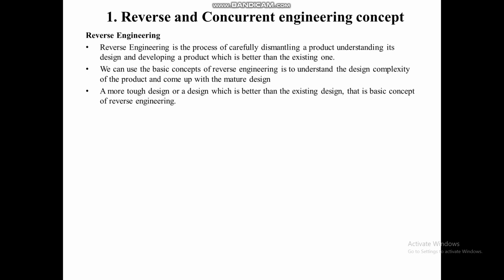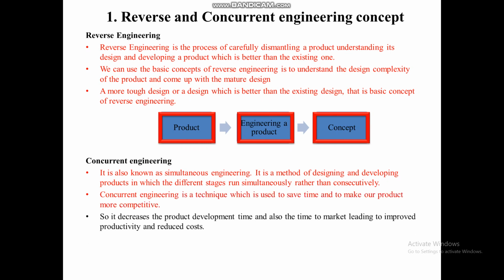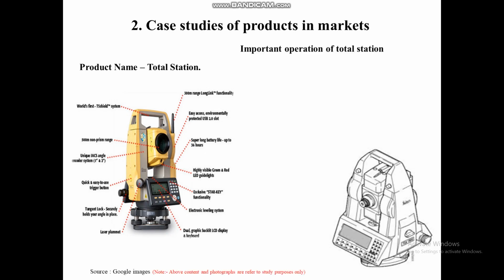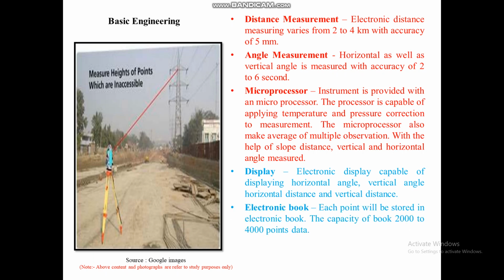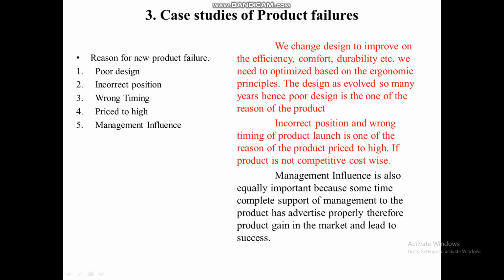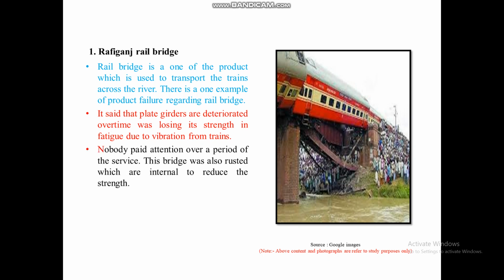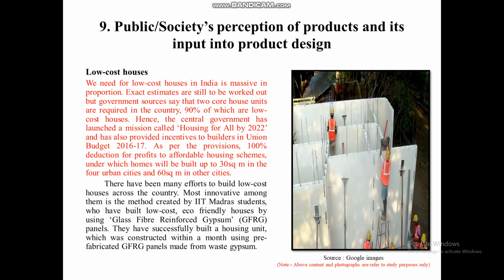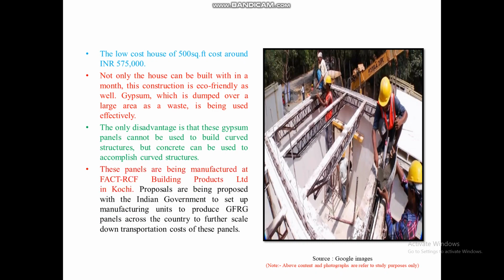Product Design Engineering Unit - 1 (Part - 2)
Dear students
The second video lecture on unit - 1 of Product design Engineering have been uploaded. Thank you for continuing with the video lecture and hope you are enjoying it.
Thanks & Regards